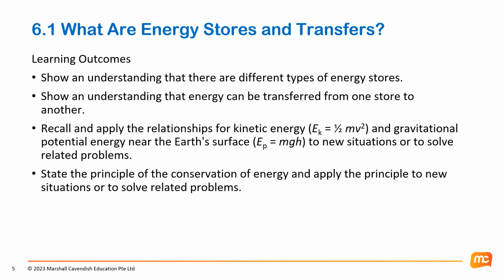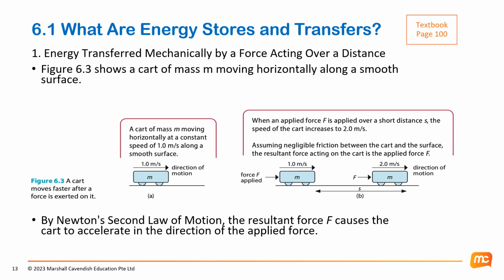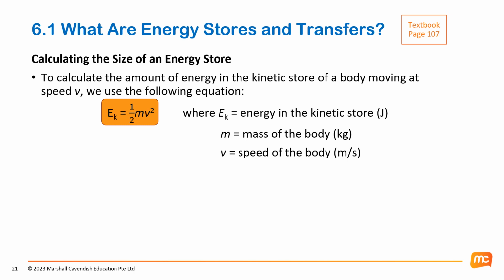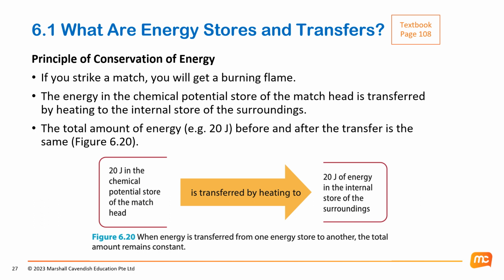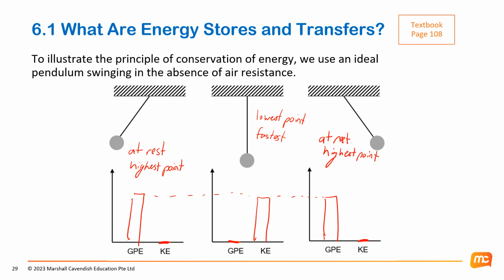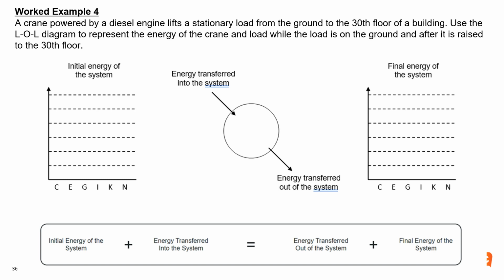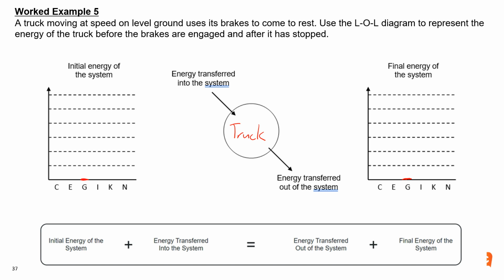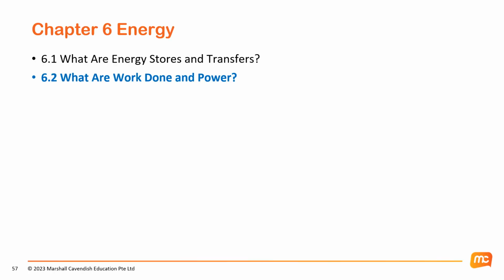Chapter 06 Energy Part 1